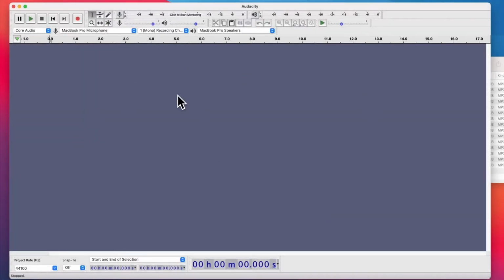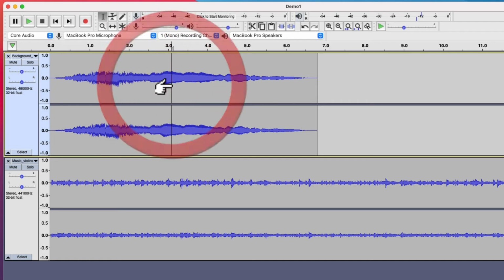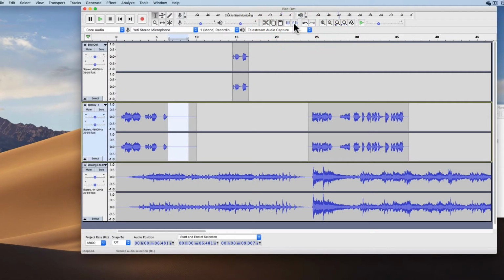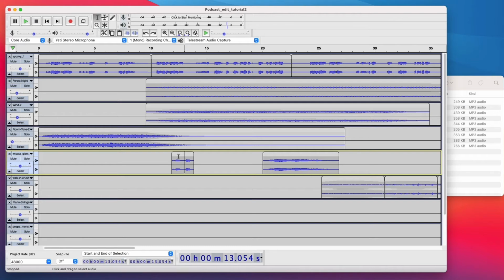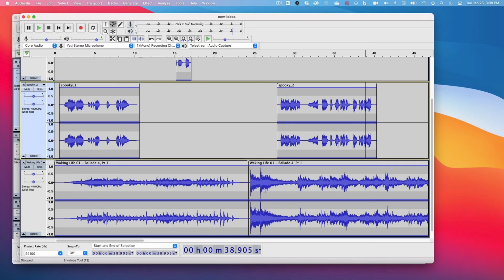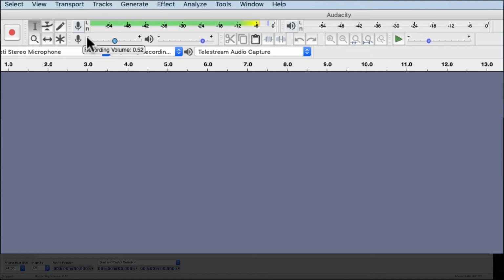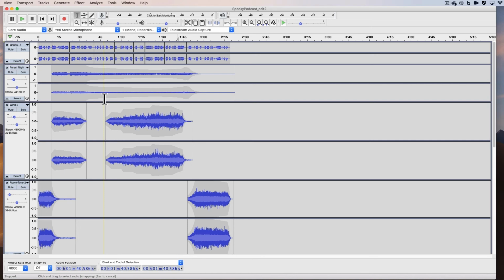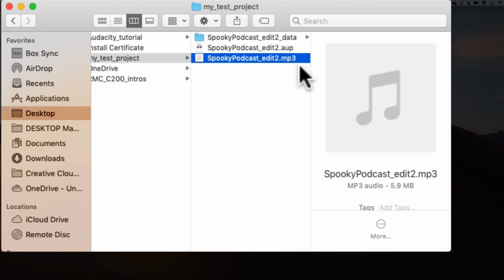Audacity Lightning Round Tutorial [3.1]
This is an attempt to make a lightning fast introduction to Audacity. Tutorials in the Lightning Round Series are all under 15 minutes.

Audacity Lightning Round (15 minutes)
Using: Audacity version 3.1.3

TABLE OF CONTENTS:
0:28 – What is Audacity?
0:42 - Tour of the Interface
01:26 – Save
01:40 – Import Audio
02:02 –  Select
Play
Playback Levels
02:58 - Tools
03:16 - Selection Tool
Delete/Remove Selection
03:56 – Sync Issue and Silence Button
04:54 – Trim Outside Button
05:18 - Move Clips with Clip Handles
06:37 – Trim Clip
07:24 - Split Clip
08:14 - Envelope Tool
Volume Keyframes
Mixing Music and Voice Over
Fade In/Out
09:38 – How to Record
Input – Select Microphone
Output – Select Speaker/Headphones
09:52 – Start Monitoring
10:21 – Setting Levels (Recording Volume)
Clipping
Noise Floor
12:26 - Exporting a File to Turn In
MP3 vs. WAV
Recommended Export Settings
Folders, File Structure, Archival AUP